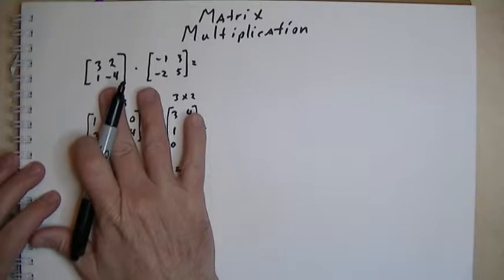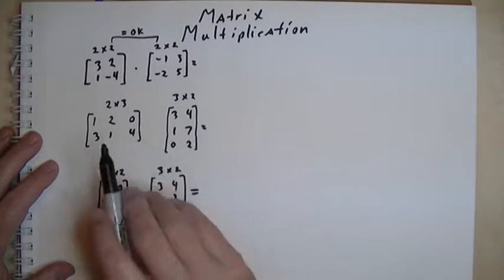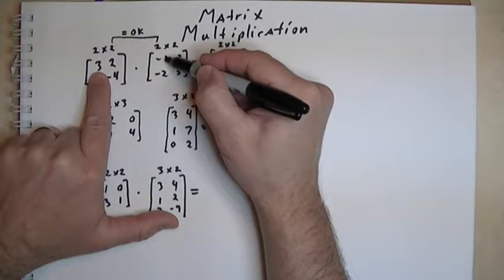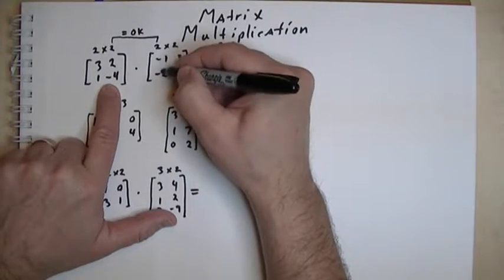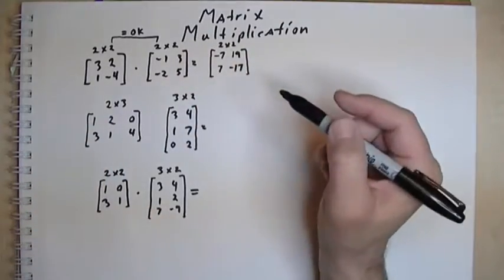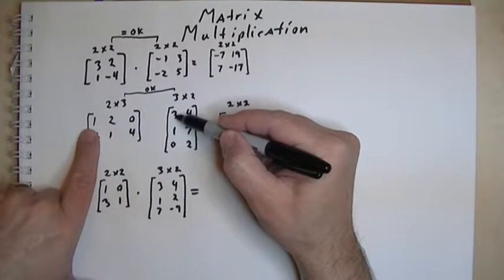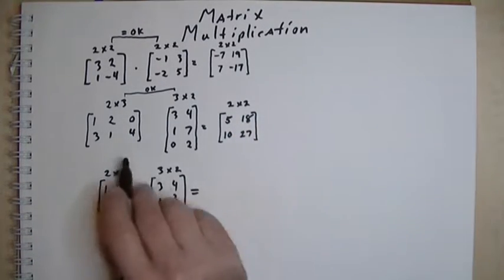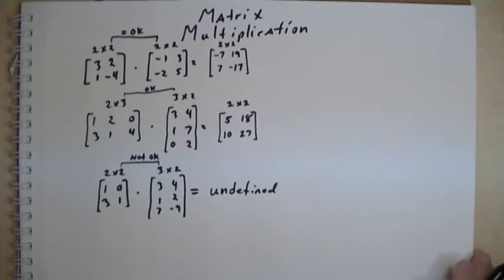Matrix Multiplication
A quick tutorial for matrix multiplication